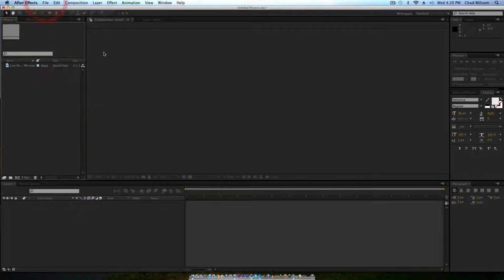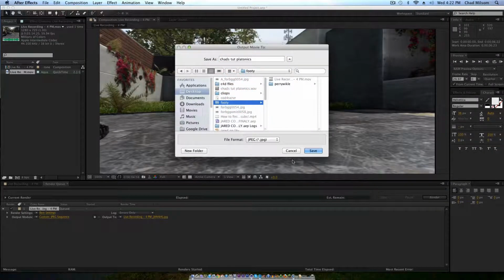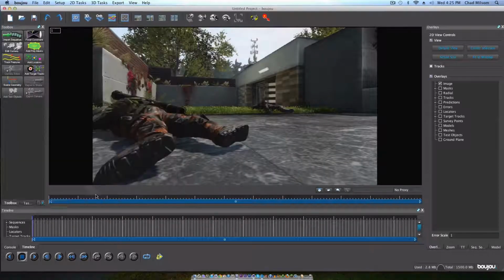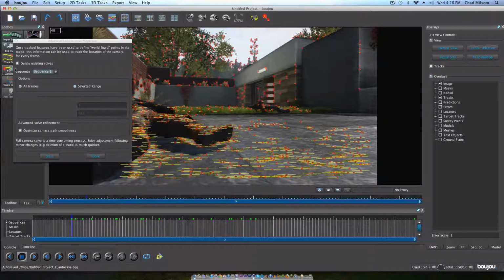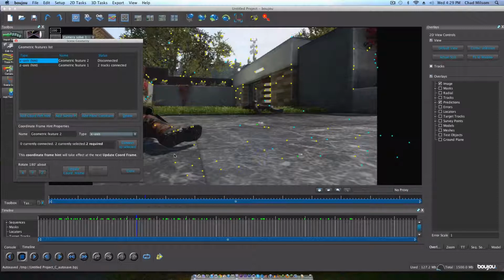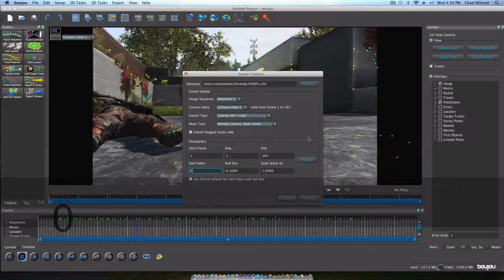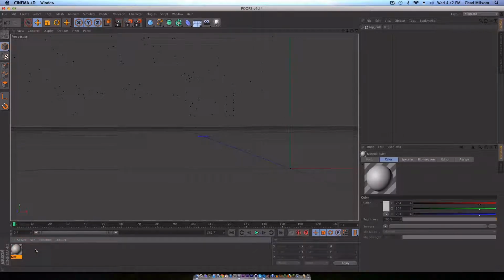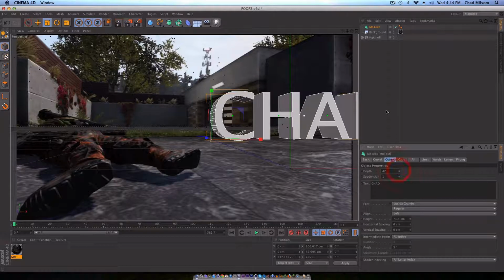Advanced Motion Tracking Tutorial - Chad